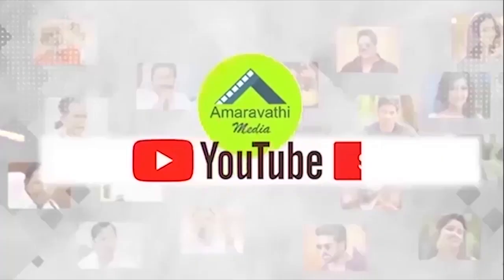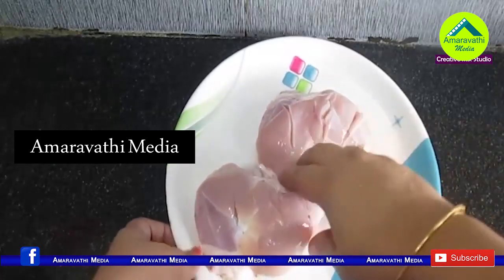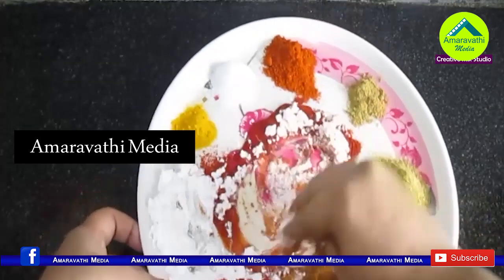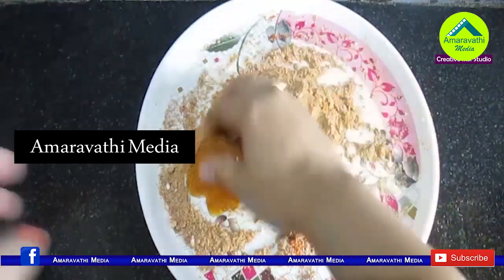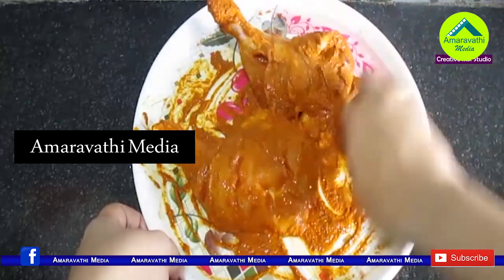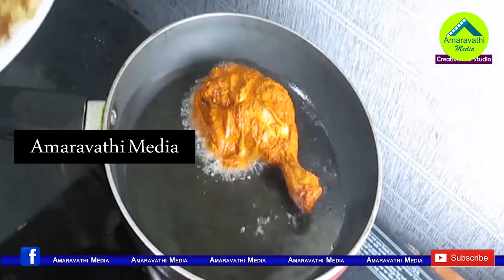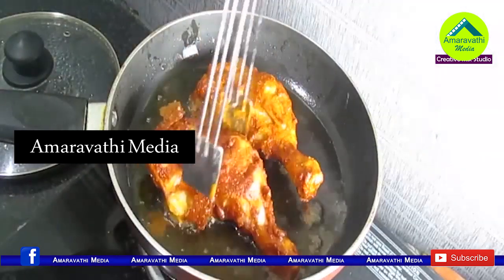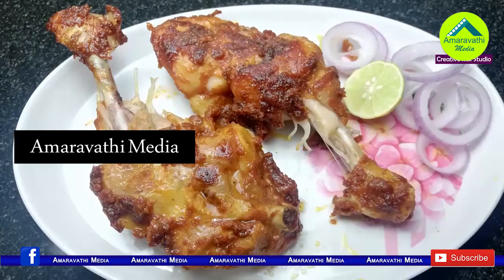చాలా సులభంగా తక్కువ సమయంలొనే చికెన్ లెగ్స్ ఫ్రె చేసుకోవచ్చు | CHICKEN LEGS FRY | Chicken leg piece